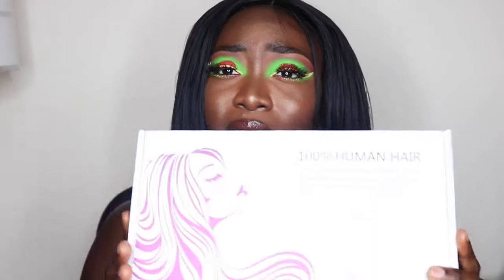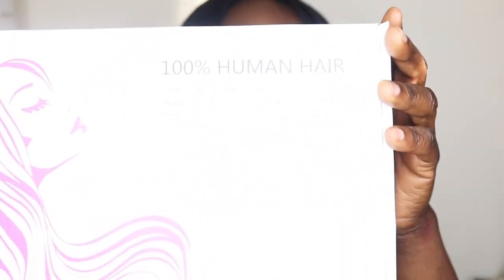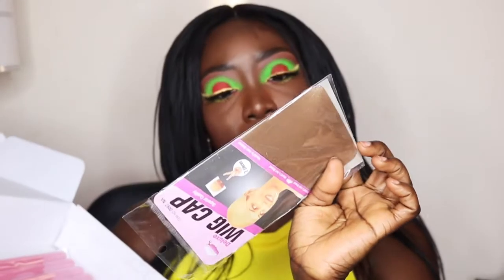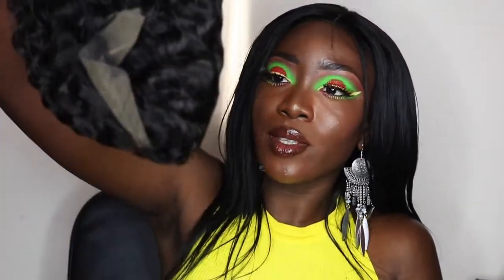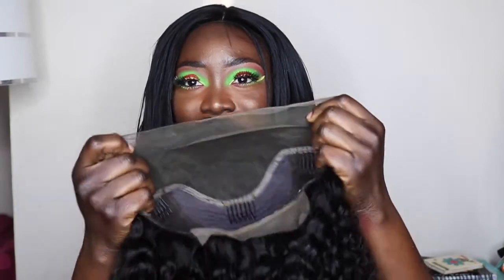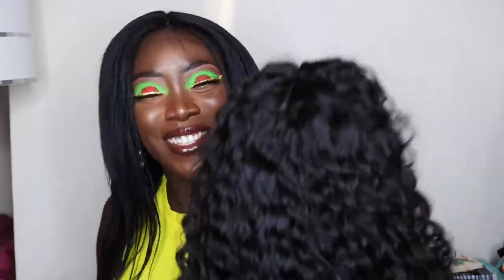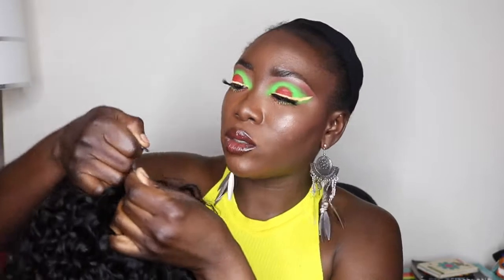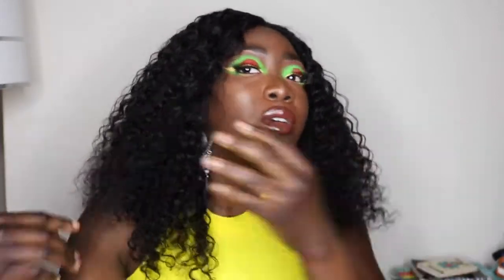ALIEXPRESS WIG REVIEW | SLOVE HAIR | FUNKIE DIAMOND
HI Beauties!!!

Today, I'm bringing you my very first wig review which is from slove hair on aliexpress

Please note this video is not sponsored, I paid for this wig and this is my honest review!

MY FAVOURITE QUOTE: "DON'T CHANGE TO FIT THE FASHION, CHANGE THE FASHION TO FIT YOU"